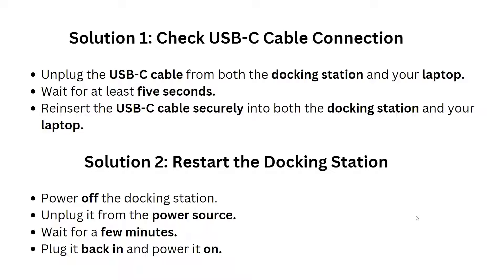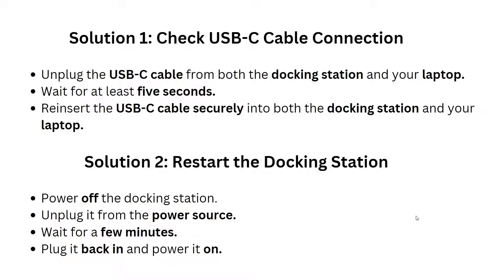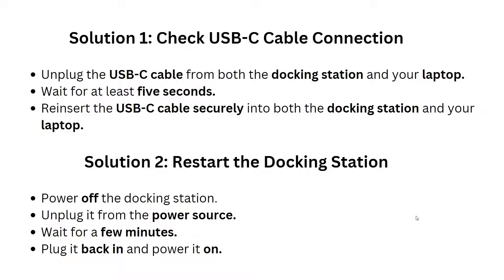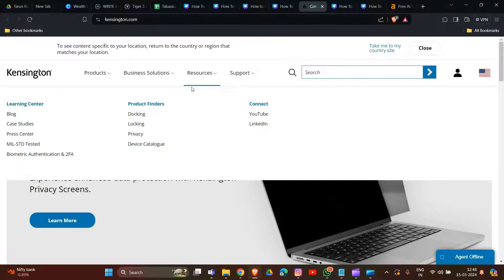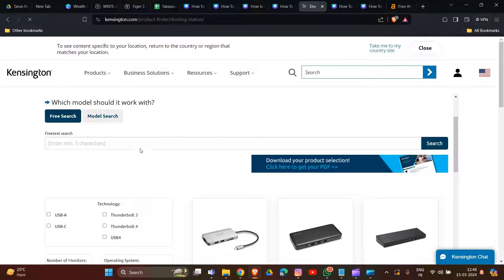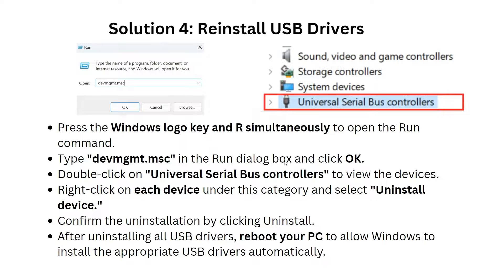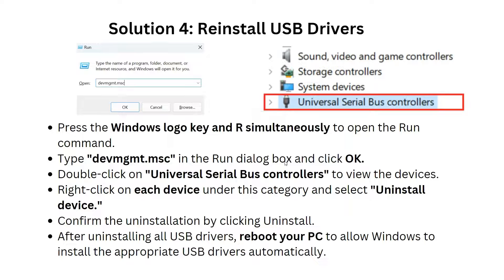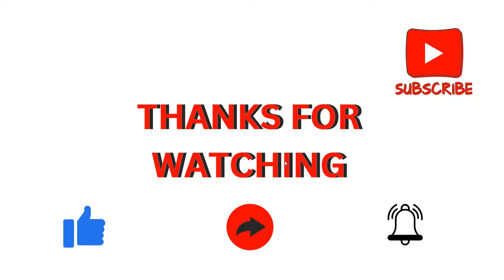How To Fix Kensington Docking Station USB Ports Not Working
Are you facing difficulties with the USB ports on your Kensington Docking Station? Look no further! This YouTube video is here to assist you in resolving the issue. We will walk you through the troubleshooting process, explaining the potential reasons behind your USB ports not functioning correctly. Our comprehensive guide will provide you with practical solutions to fix the problem and restore the functionality of your Kensington Docking Station's USB ports. Don't let this inconvenience hinder your productivity any longer – join us and get your USB ports working again!

0:00 - Introduction
0:43 Solution 1: Check USB-C Cable Connection
1:02 Solution 2: Restart the Docking Station
1:57 Solution 3: Test Individual Cable/Component
2:05 Solution 4: Reinstall USB Drivers

By following these steps, you will be able to seamlessly change the WiFi network on your Wyze camera.